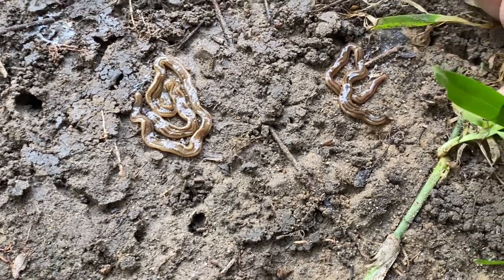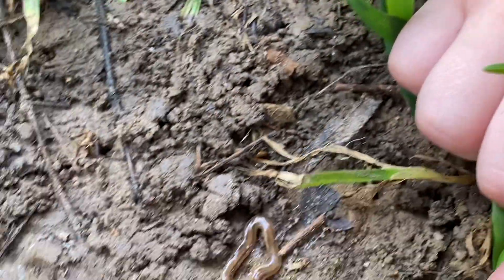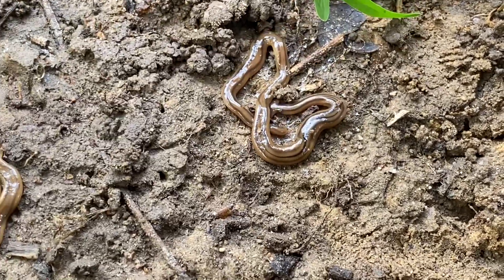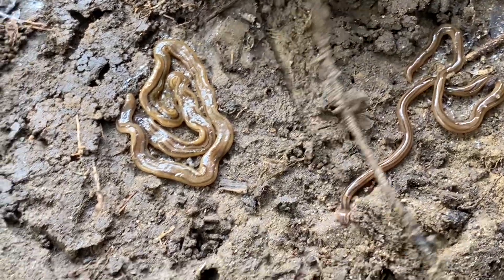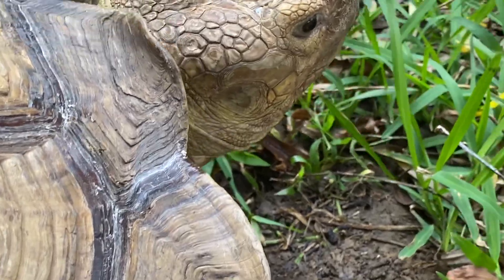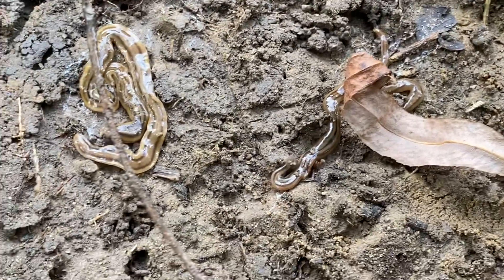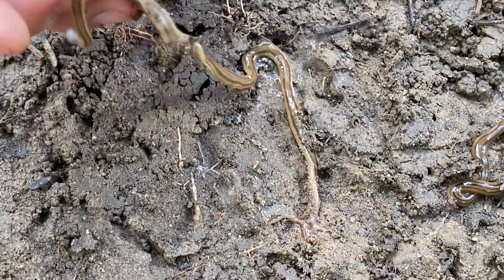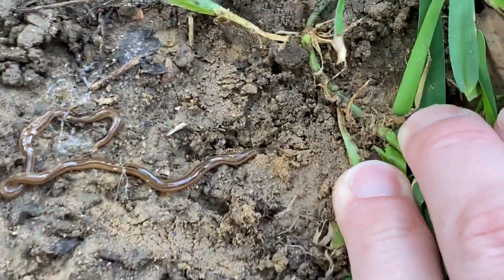ProfessorLizardTV’s What the heck is a land planarian?!?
We stumbled across a land planarian (a type of flatworm) while picking up in the backyard. Harmless to humans, this backyard invader has made its way to America from Asia and has a hunger for earthworms!